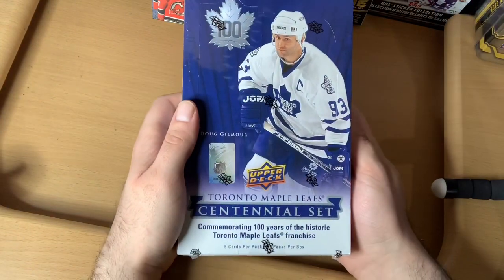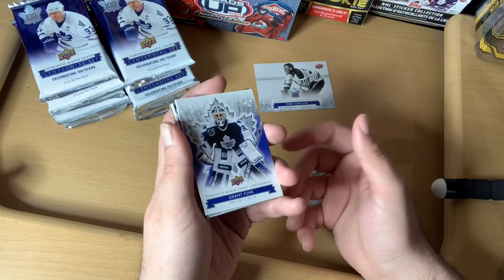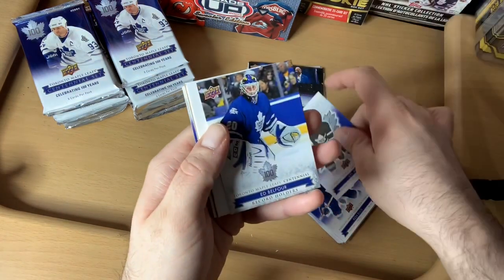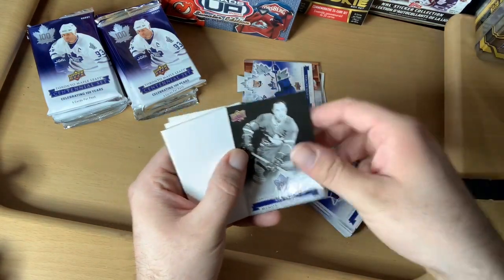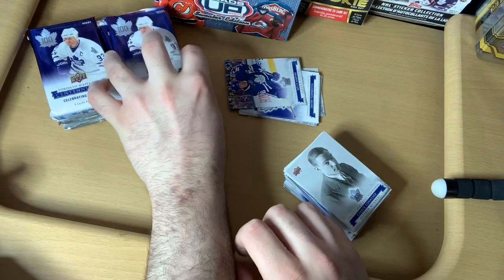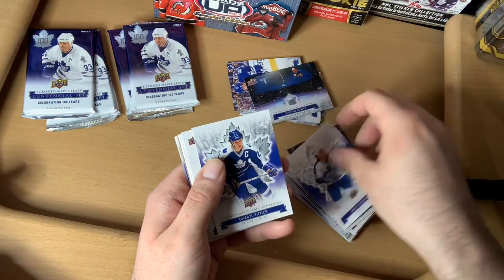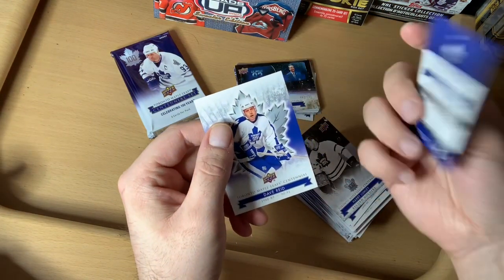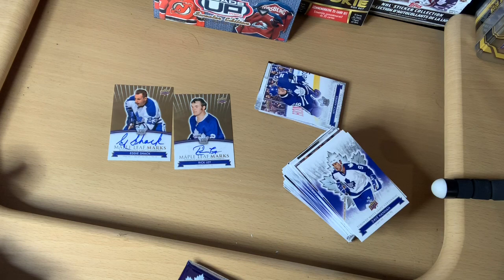Hockey Card Opening Toronto Maple Leafs Centennial Set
Hey guys! So we tried something different with this video and it didn’t work. Was trying to do a picture and picture, but could get the files to work. So on that note this is the half showing the cards being opened. Sorry it’s a little off but it does show the cards and set.